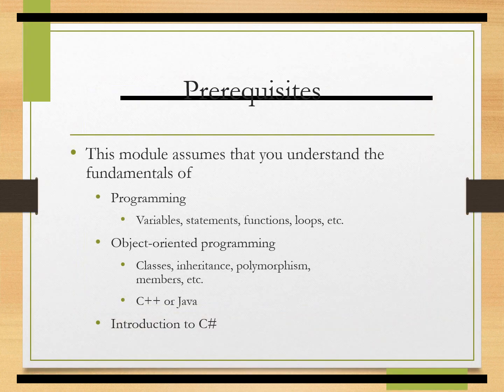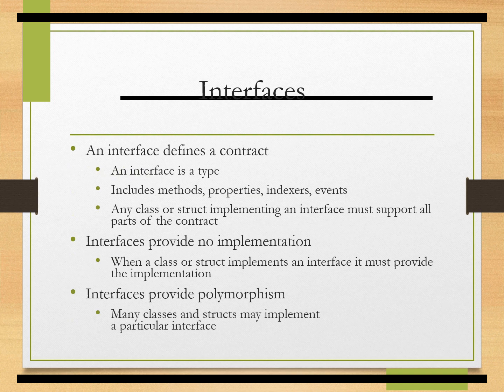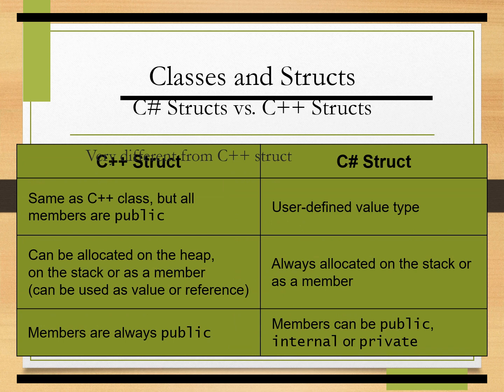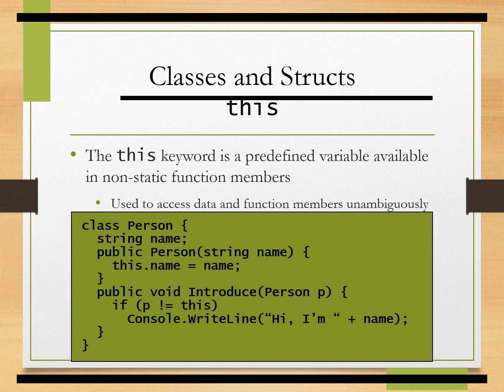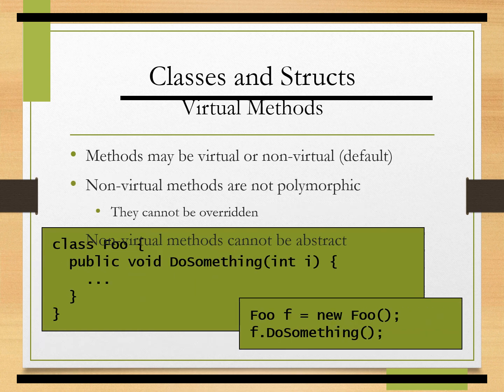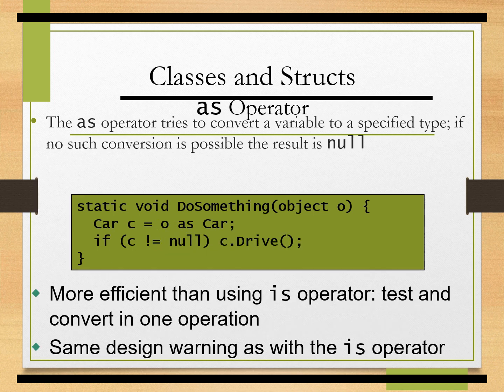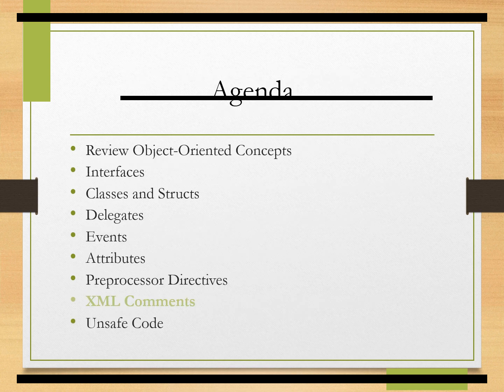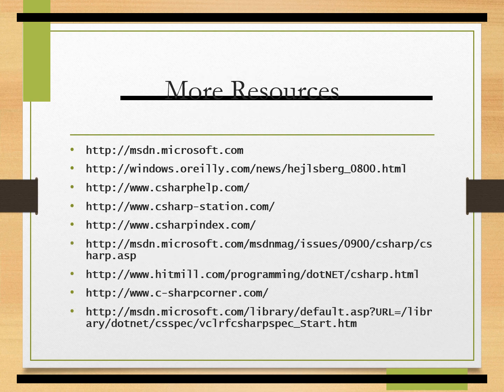ADVANCED C# - ESEC LECTURE SERIES